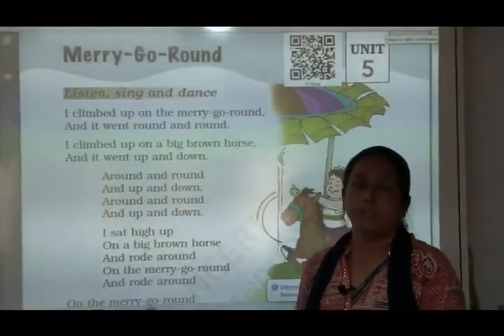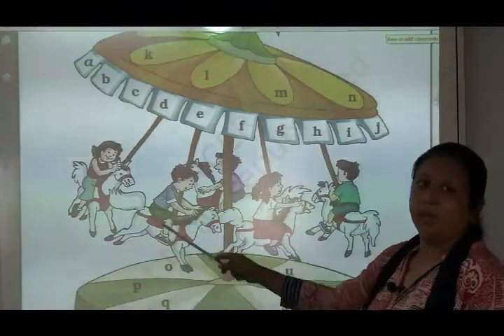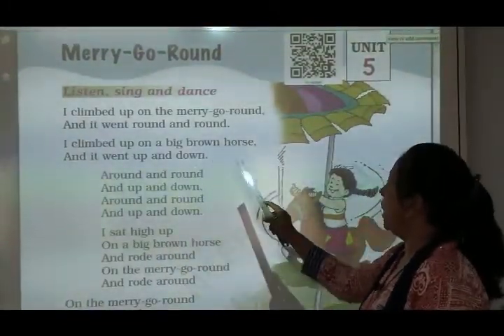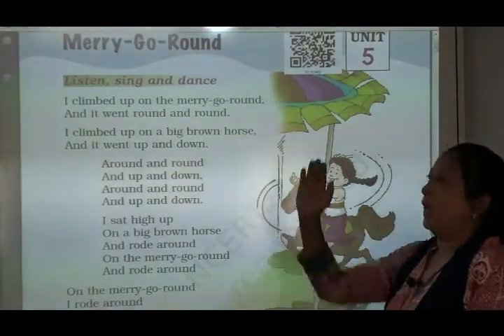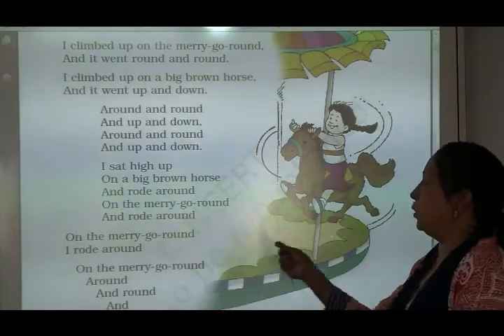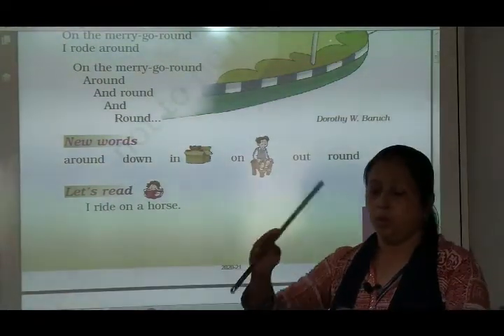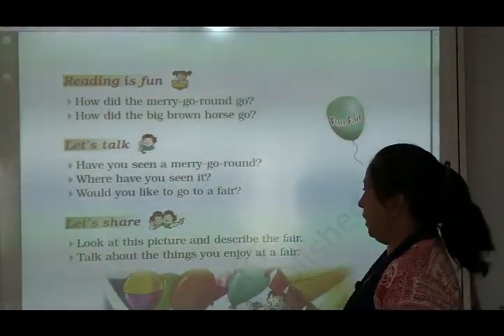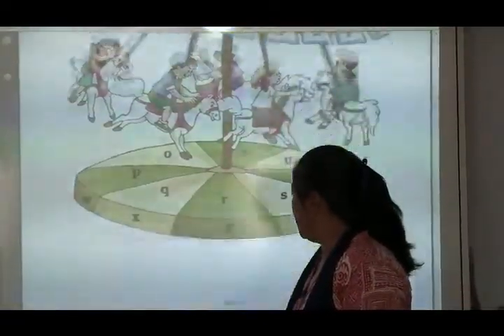NCERT | CLASS I | English 1 | Ch 9 | Merry - Go - Round